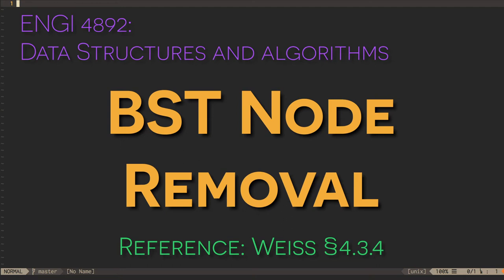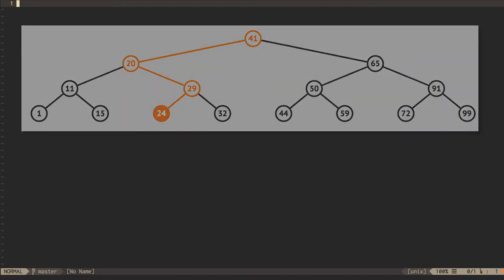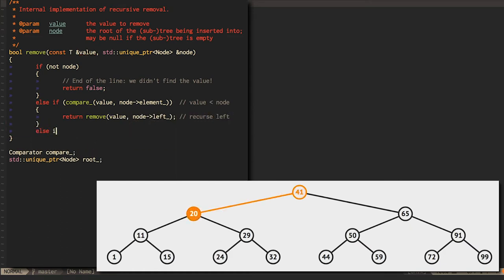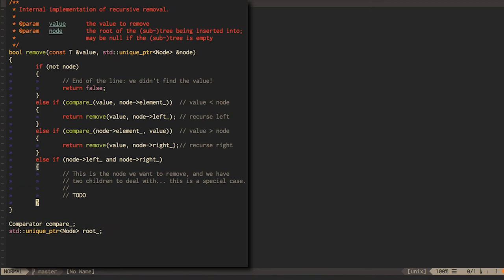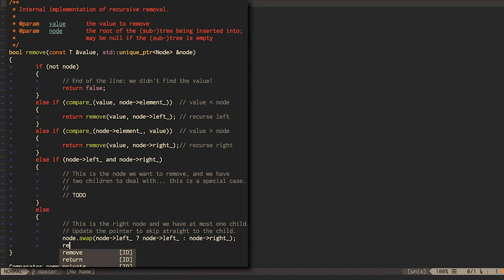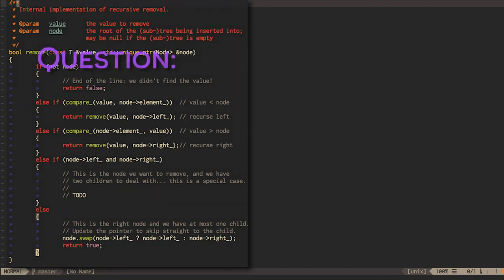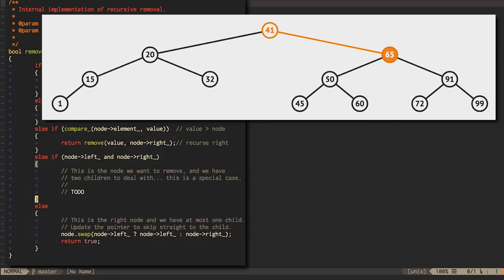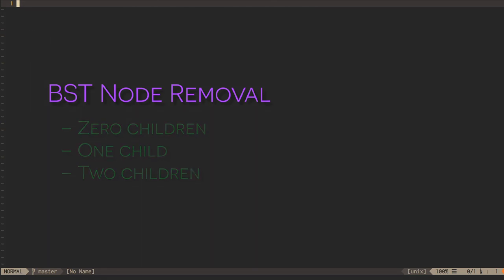BST node removal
Removing nodes from binary search trees